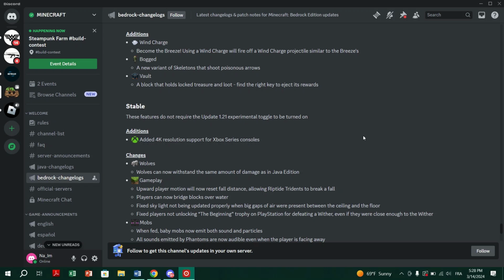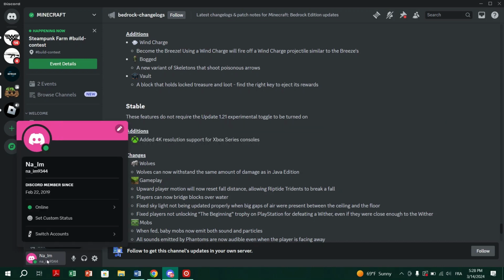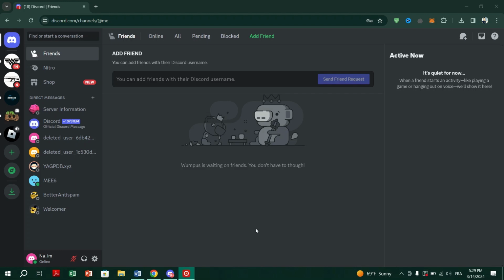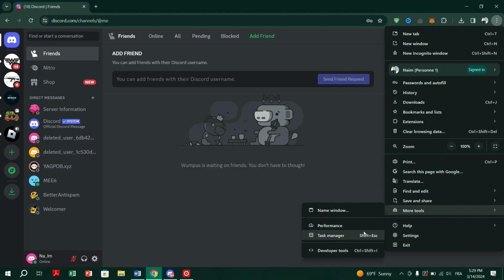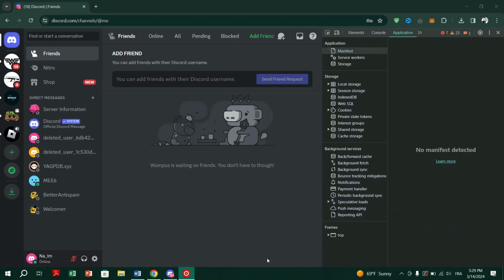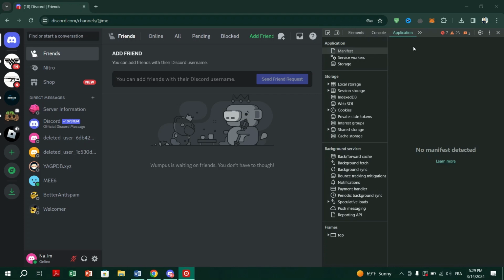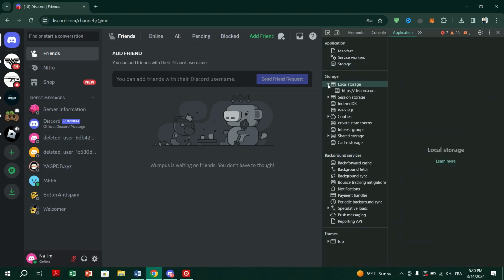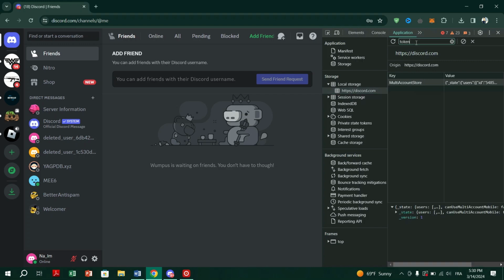How to Get Discord Tokens In 2 Minutes : Step By Step Guide API Token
how to get discord tokens : Unlock the power of your Discord account with our quick and easy tutorial on finding your secret token! Don't miss out on all the possibilities, watch now!

00:00 Introduction
00:14 Step 2: Accessing Developer Tools
00:39 Step 3: Finding Your Discord Token
00:48 Step 4: Filtering Results
01:05 Step 5: Copying or Noting Down Your Token
01:12 Conclusion

In this video, we will show you how to find your Discord token quickly and easily. This token is necessary for accessing your Discord account and should be kept confidential. To get started, log into your Discord account on a desktop browser and open the developer tools panel. From there, go to the application tab and click on the drop-down arrow next to "local storage." Look for the Discord oll and click on it. In the filter field, type "token" and click on the toggle device toolbar button. Your Discord token will be displayed, and you can copy it or take note of it for future use. This video is perfect for anyone who needs to access their Discord account for any reason, such as setting up a bot or integrating it with other platforms.

Unlock the power of Discord by retrieving your Discord token from the desktop app! In this tutorial, we'll guide you through the process of accessing your Discord token, empowering you with additional capabilities and customization options. Whether you're a developer looking to integrate Discord functionality or a power user seeking greater control over your account, retrieving your Discord token is the first step towards unlocking a world of possibilities. Join us as we delve into the intricacies of Discord tokens and unleash their potential!